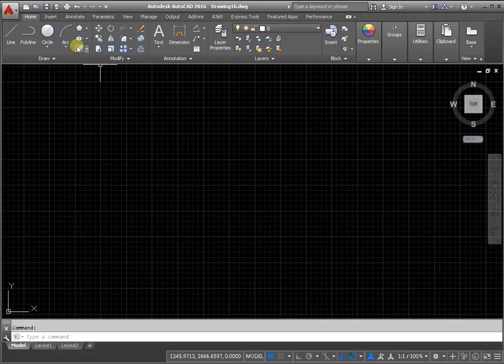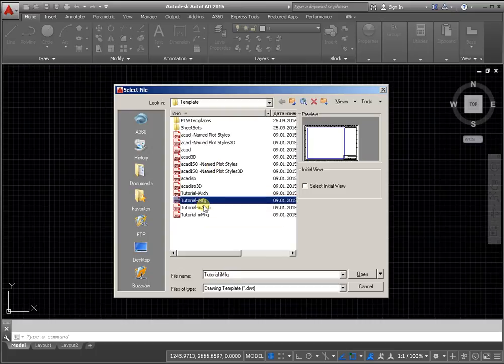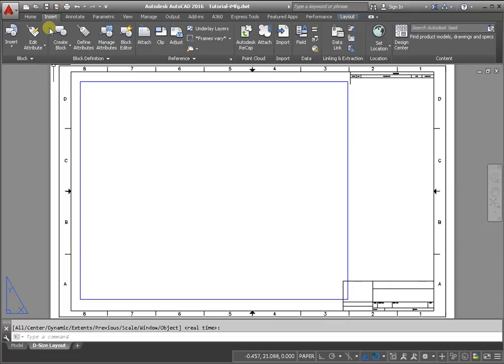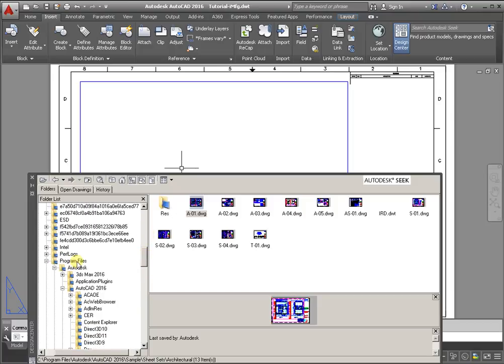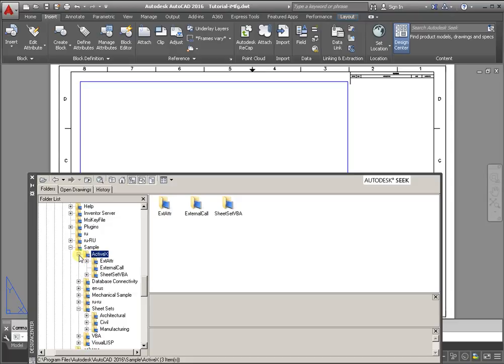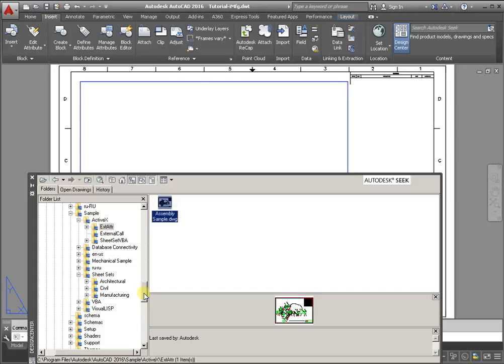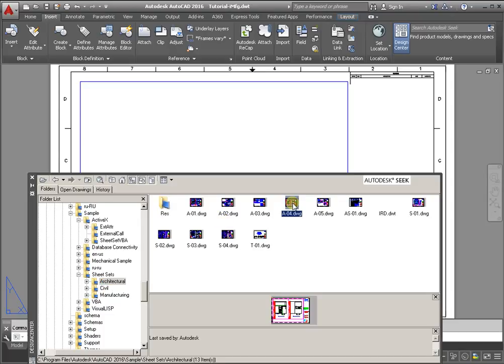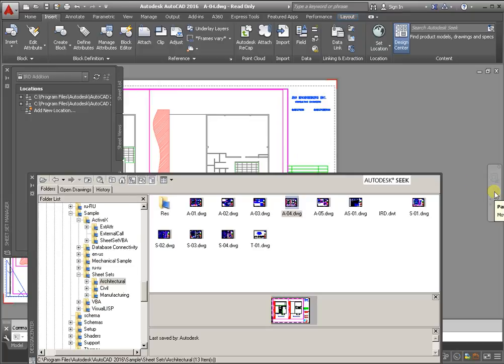Templates for AutoCAD